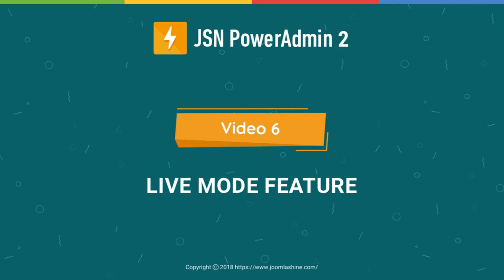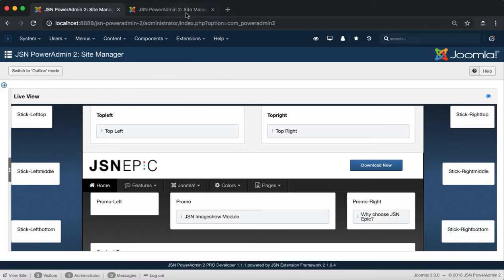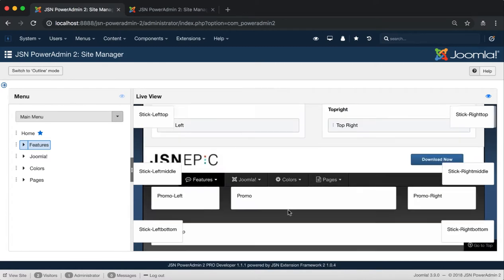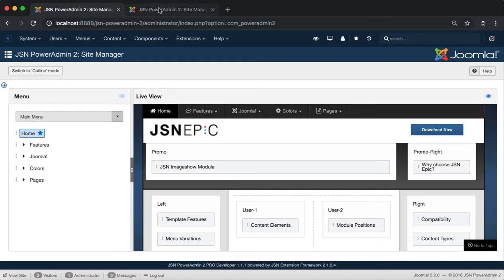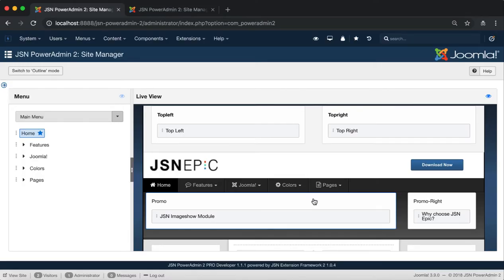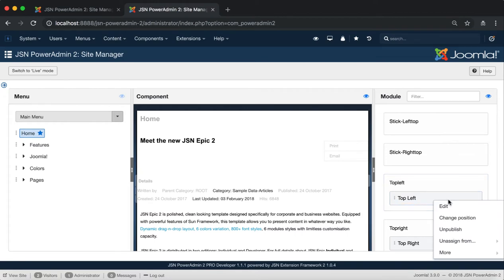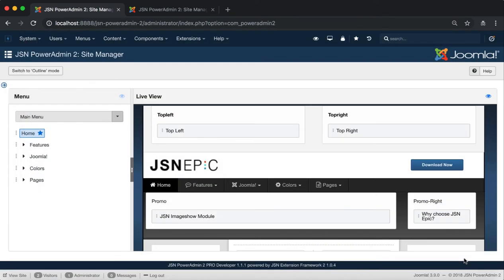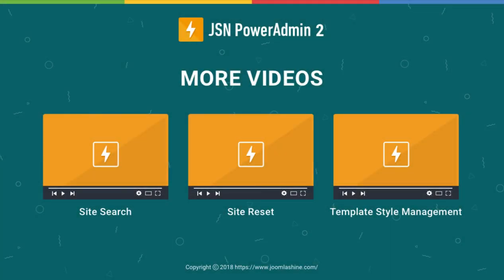JSN PowerAdmin 2 Tutorials - Video 6: Live Mode Feature